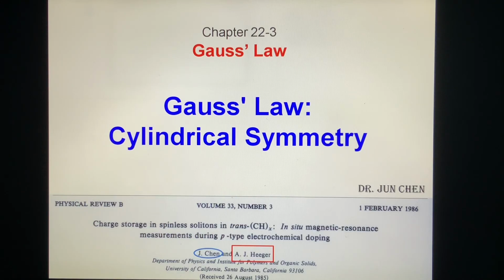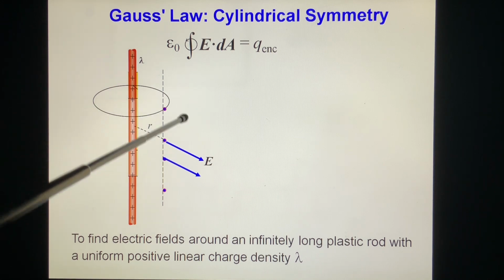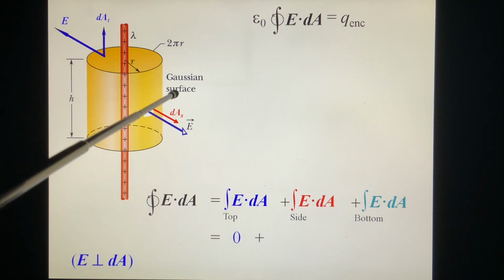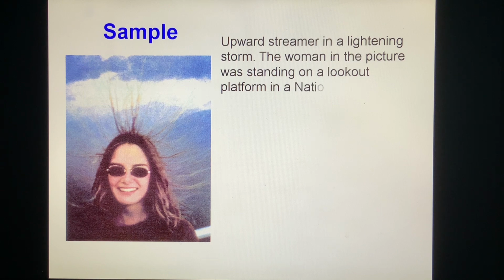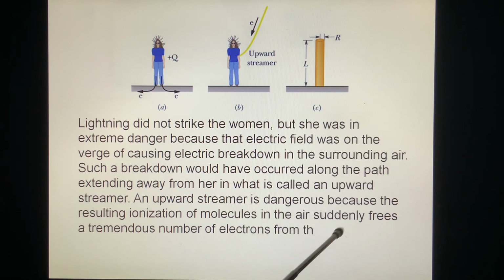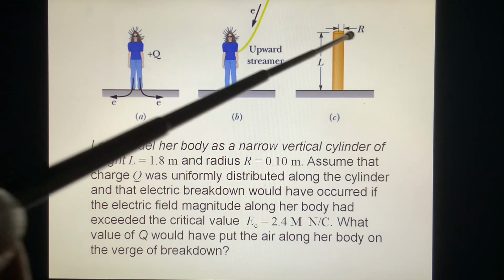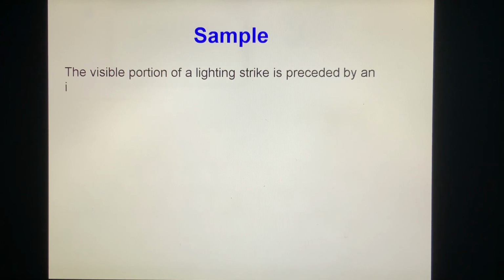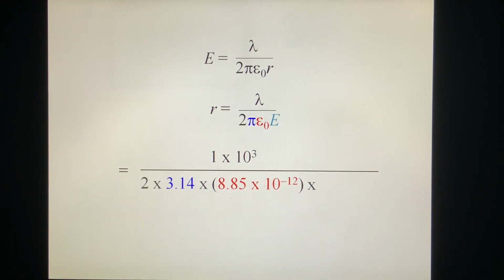1223 Gauss'Law: Cylindrical Symmetry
Gauss'Law: Cylindrical Symmetry